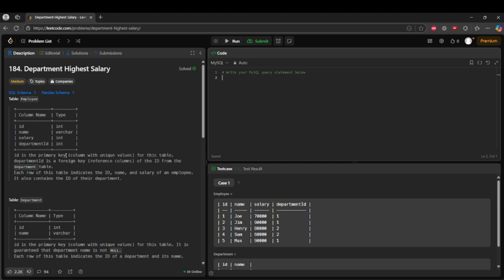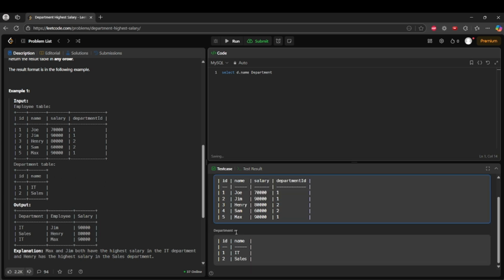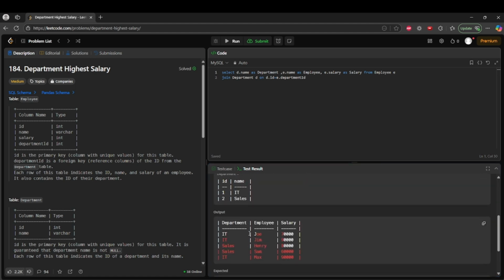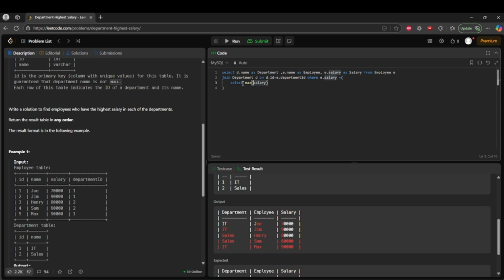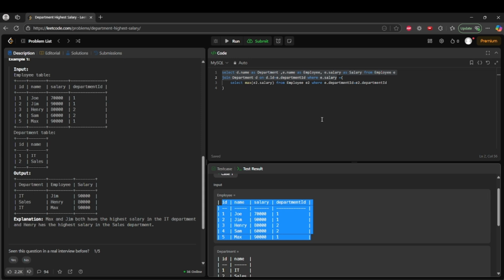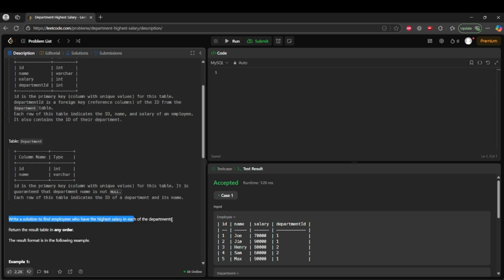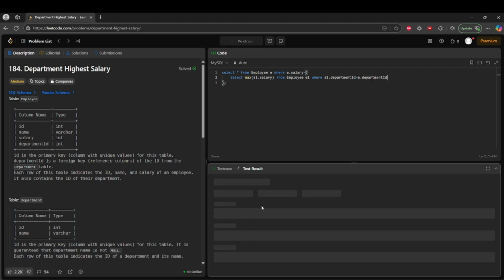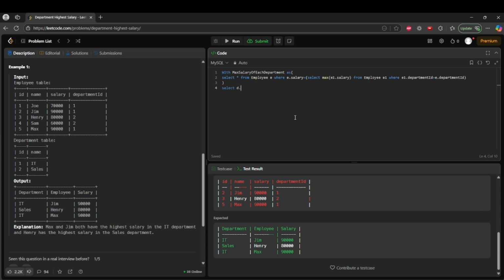Department Highest Salary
Department Highest Salary  Leetcode SQL